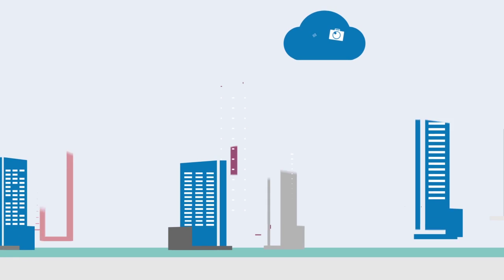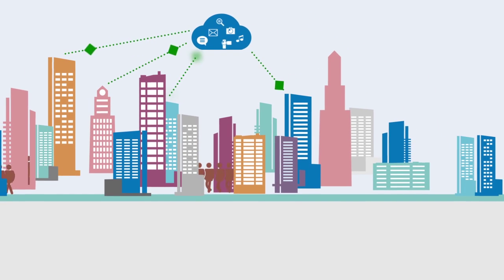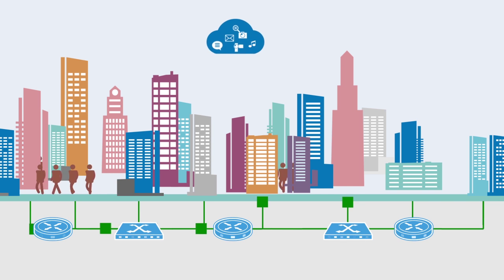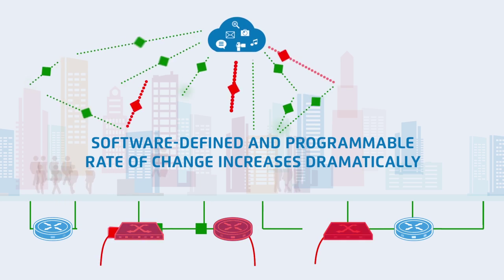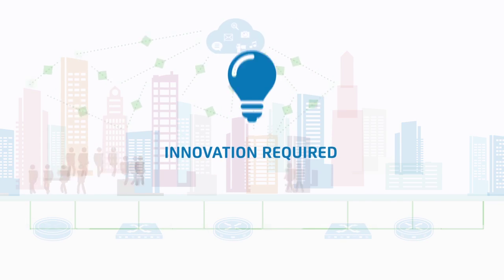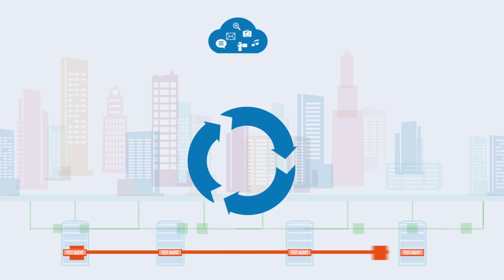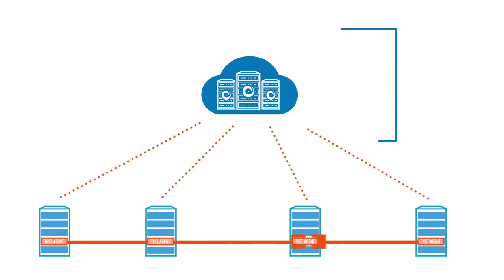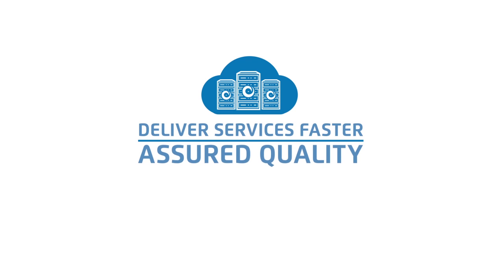Introduction to Netrounds - Deliver Services Faster and with Assured Quality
Netrounds provides innovative, software-based network performance and service assurance solutions that help telecom operators to enhance the end-user experience of IP-based services such as Internet, TV, voice and other quality-demanding business services.

Video Transcript

Netrounds is a software company that helps telecom operators to deliver services faster and with assured quality.

In the increasingly complex telecom world, where subscribers rapidly change their location, behaviour and needs, Netrounds helps to detect and correct individual subscriber problems. This ensures superior customer service.

Today, existing network environments are static and very slow-moving. This is problematic for telecom operators as it prevents them from being competitive in an evolving market that is demanding rapid service delivery with assured quality.

Another related problem is that current network test and assurance solutions are tightly coupled to this static network architecture, requiring expensive field efforts to deliver services right the first time and to solve potential problems- oftentimes, only after they have already negatively impacted subscriber quality of experience.

However, as networks are now becoming progressively software-defined and programmable, the rate of change within a network is increasing dramatically, driven by network-on-demand offerings through self-service portals. In this dynamic environment, traditional test and assurance solutions would drive unacceptable operational costs and hinder agility and innovation- and in today's evolving networks, innovation is key to staying competitive.

Network virtualization eliminates the need for purpose-built network appliances. Instead, these appliances run as software on generic compute hosts.

Netrounds provides software-based Test Agents that are perfectly suited for this virtualized landscape, with support for the full life cycle including service activation testing, ongoing assurance and troubleshooting.

Service chains containing virtual CPEs, virtual firewalls or voice and video services are easily verified. To simplify large-scale deployments, Test Agents are managed and coordinated through Netrounds Control Center, which provides an open and programmable API for full automation through third party service orchestrators to achieve orchestrated assurance.

Netrounds can help you deliver services faster and with assured quality.

Please go to netrounds.com to find out more.